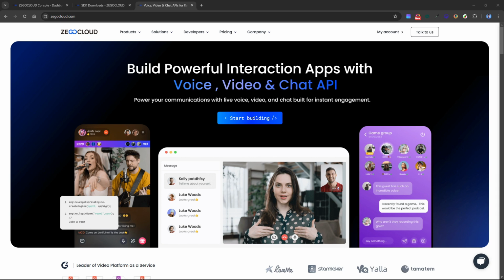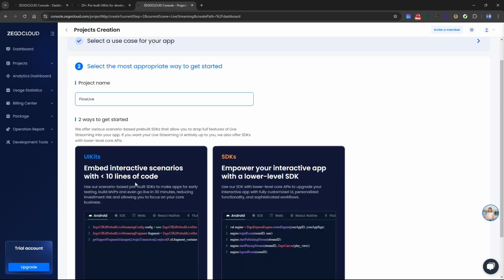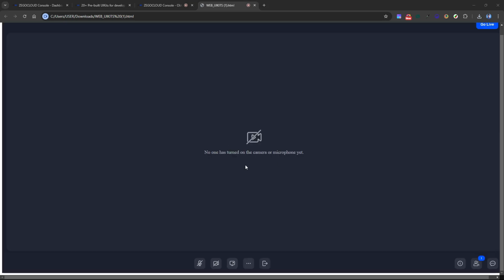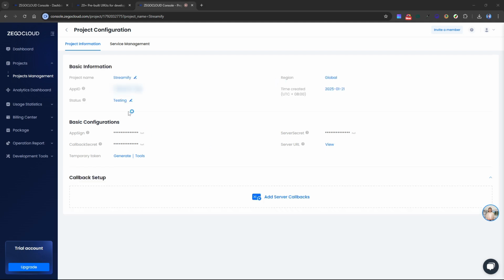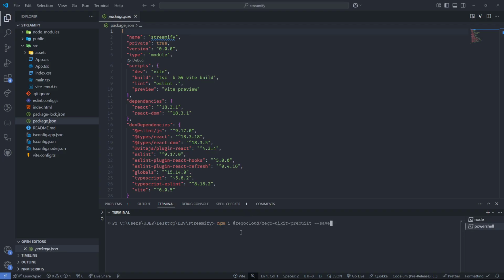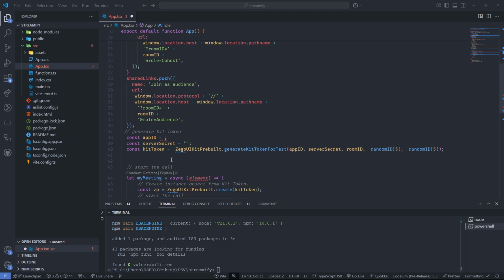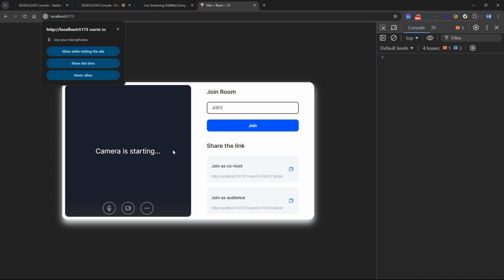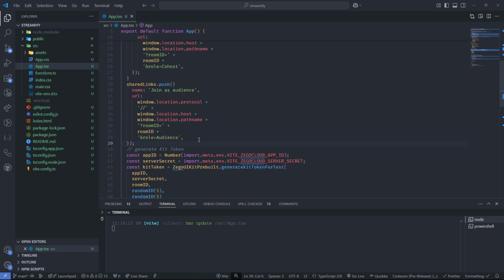Build A Live Streaming app in Next.js/React Using ZEGOCLOUD Live Streaming SDK